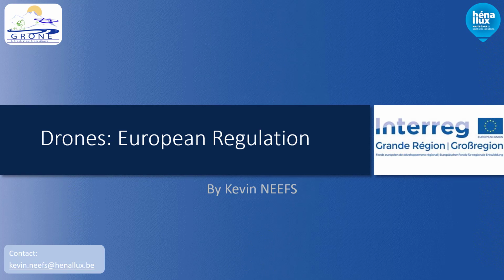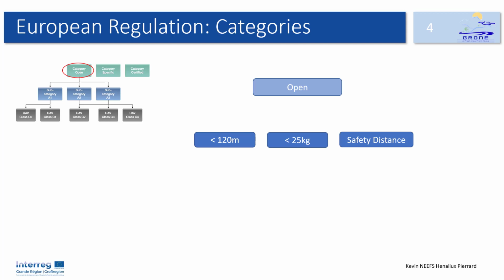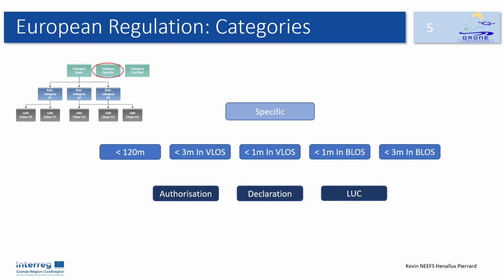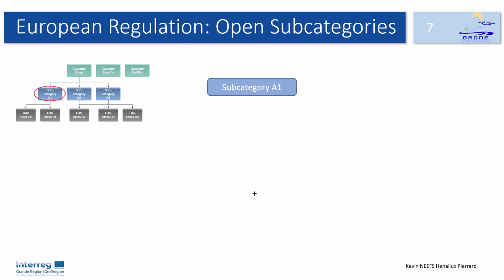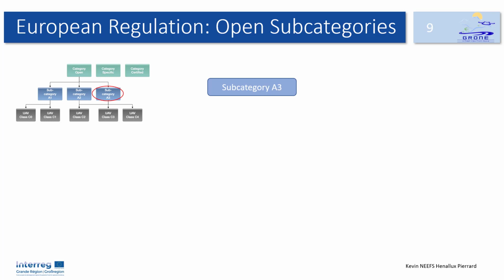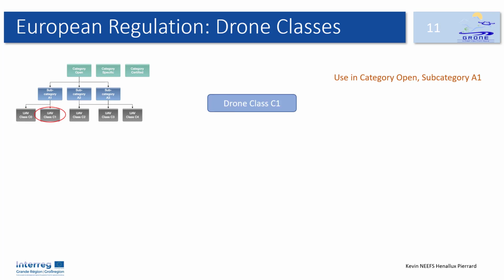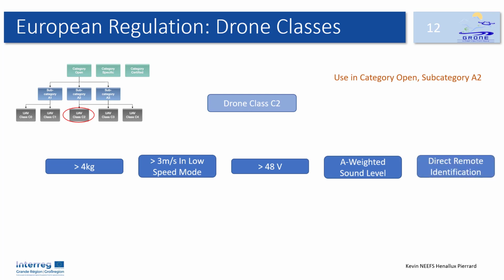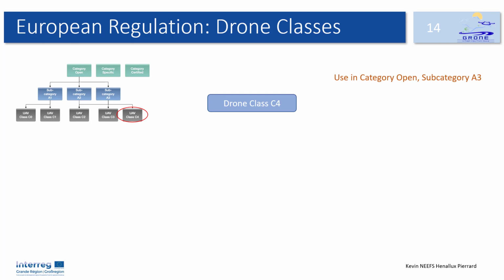European regulation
Our last video about european regulation. We approach all the categories, subcategories and the drone classes.